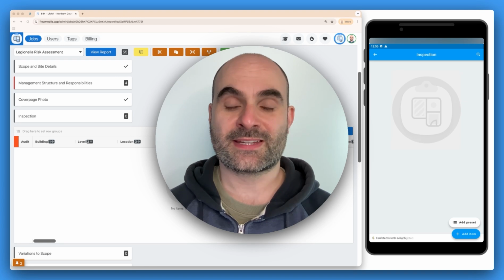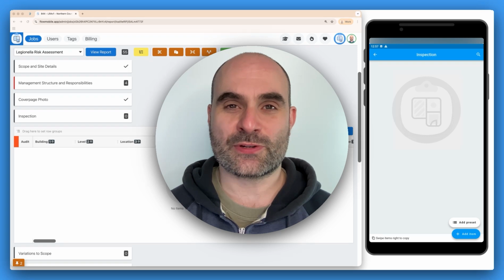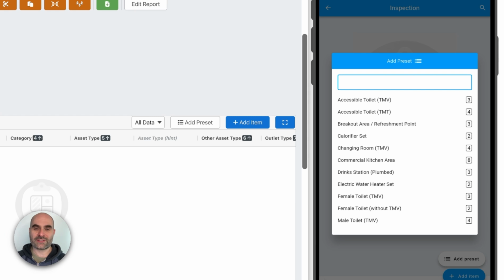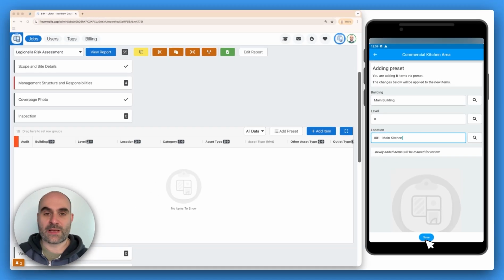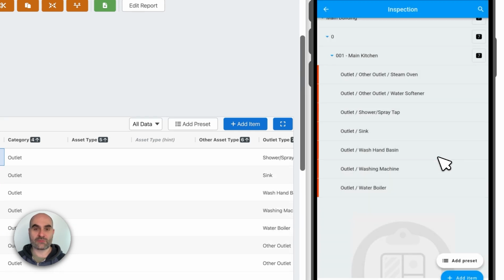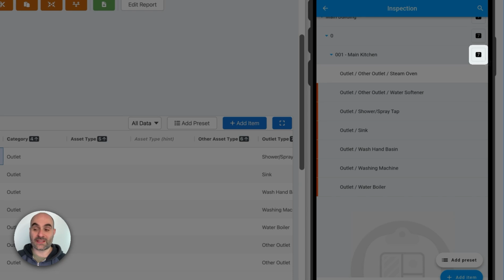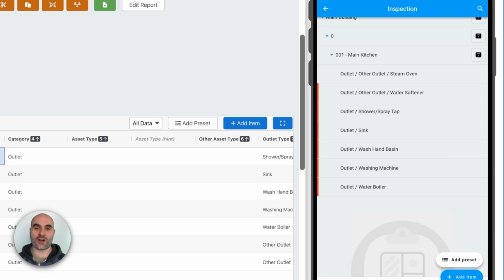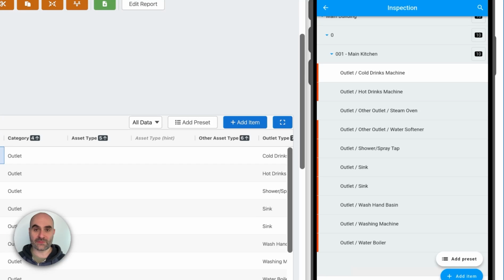Legionella Risk Assessments - Inspection Item Presets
During a Legionella Inspection, you often encounter similar items for the same room types. Our presets feature lets you add these commonly found items with the touch of a button, a great time-saving shortcut!

This video demonstrates a feature from Flow Mobile Surveying's Legionella Inspection Template. Our app for iOS and Android lets you create Legionella Risk Assessments in less time while following UK standards.